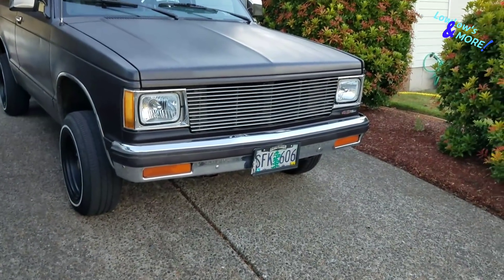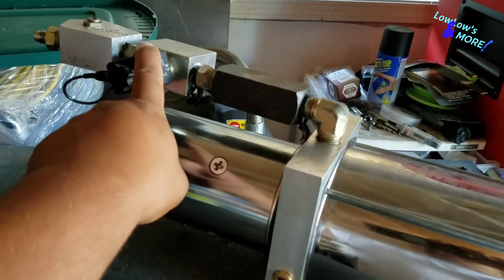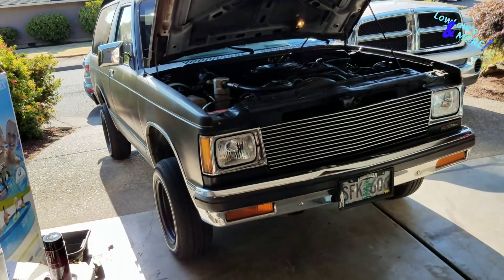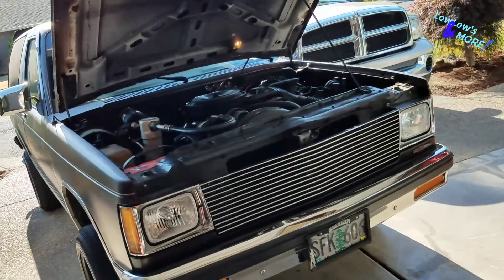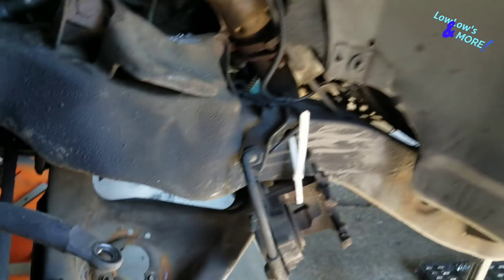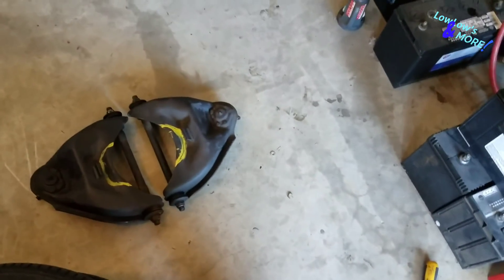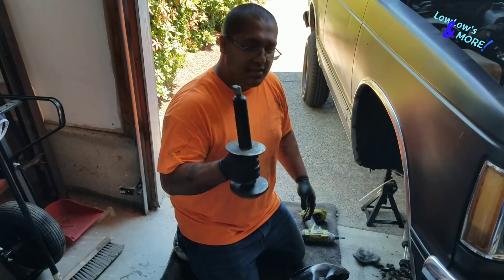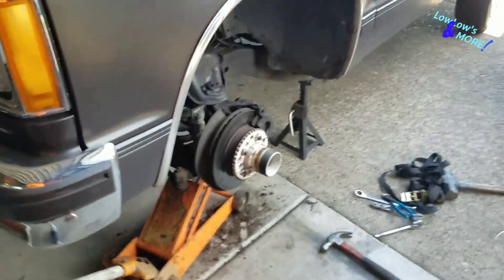Building a Lay n Play Lowrider Part 1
In part 1im installing the front cylinders and gutting out the rear to get it ready for a battery and pump rack.